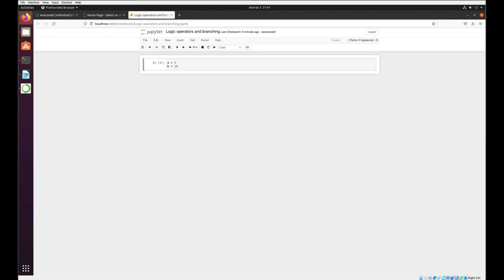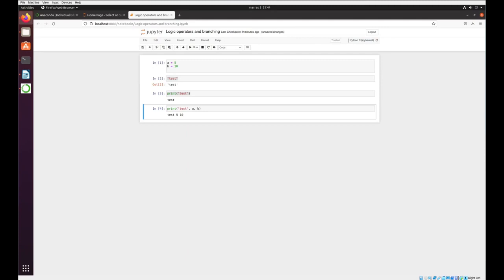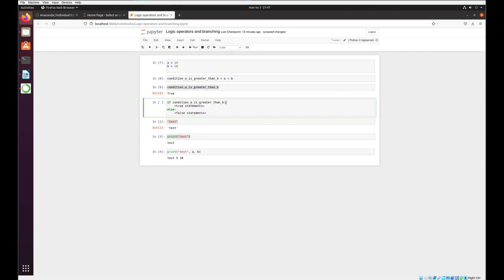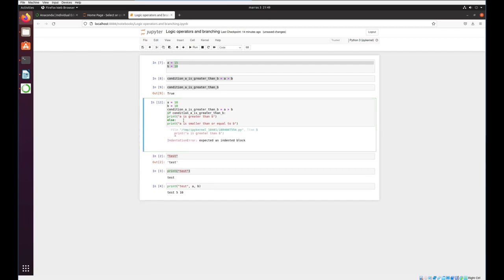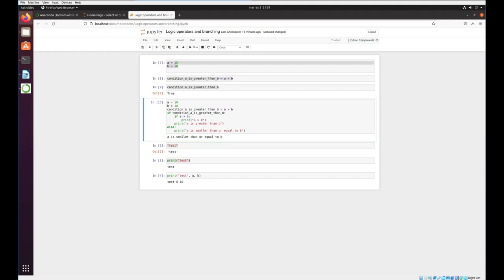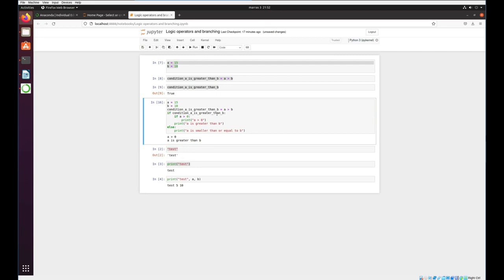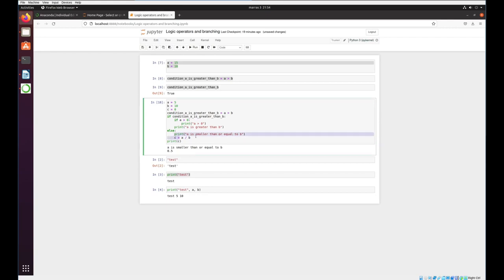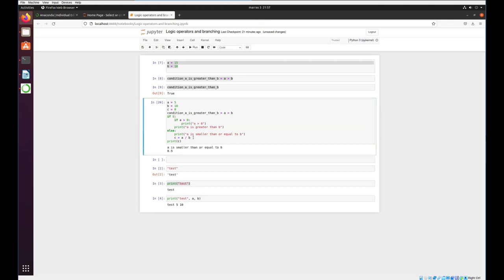Logic operators, branching, if statement in Python - Python for Computational Science [2022]. #10